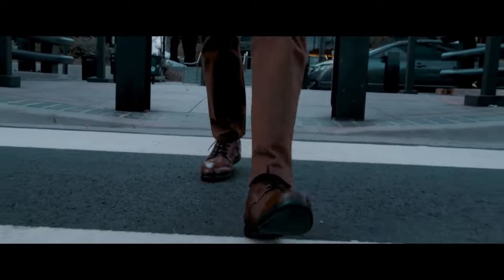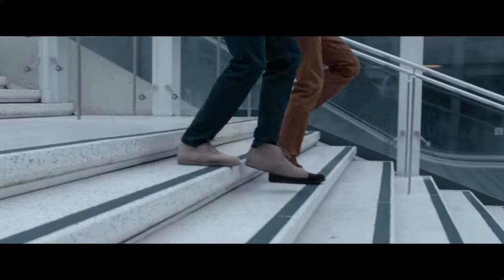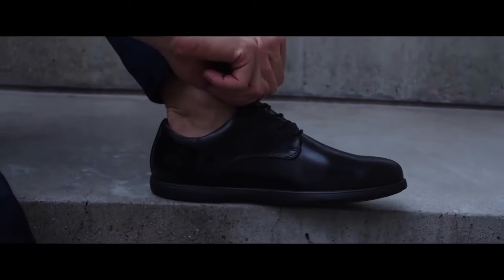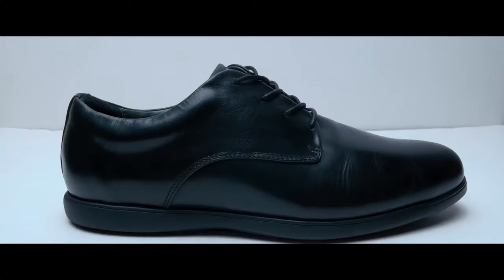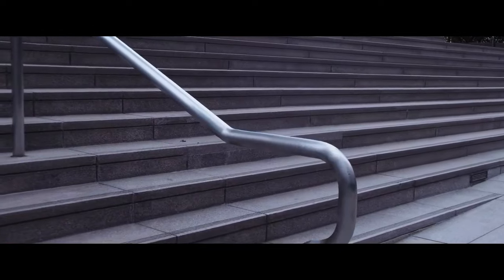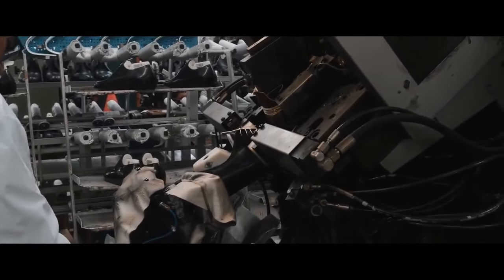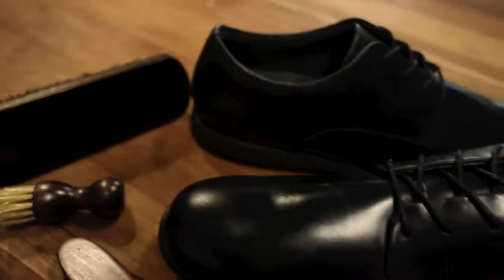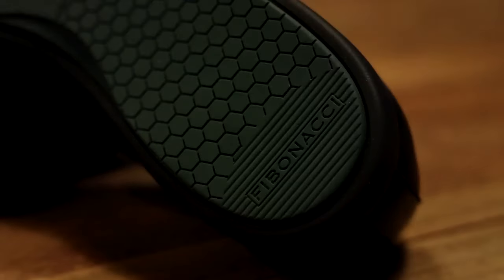Now on Kickstarter: Fibonacci Shoes | Made To Move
Fibonacci Shoes | Made to move
Temperature-regulating shoes, Powered by NASA technology, and digitized on the blockchain.